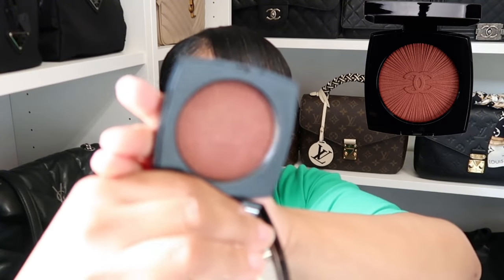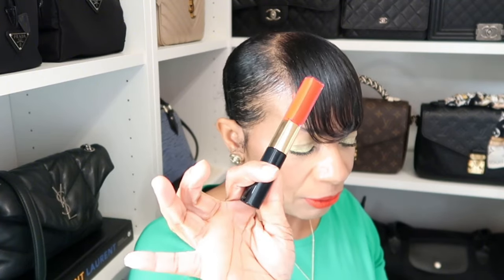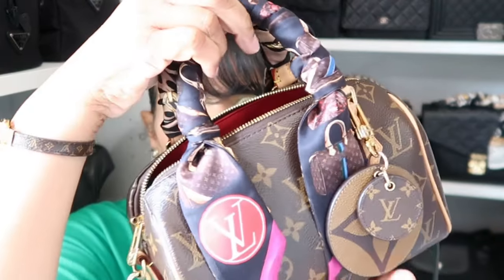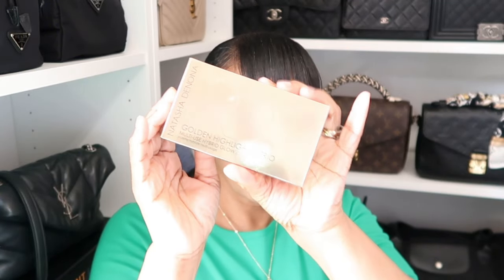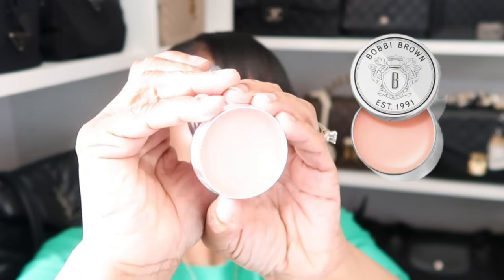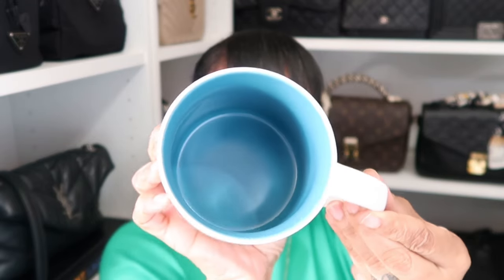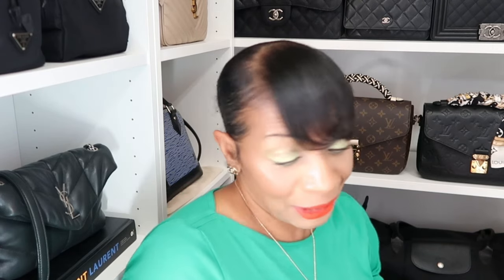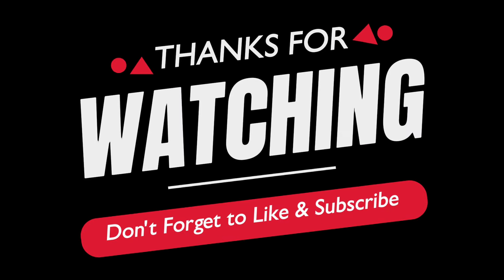IT'S HAUL TIME! HERMES AT BURLINGTON!? 👀 WHAT'S IN MY BAG & SHARING ALL THE THINGS!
IT'S HAUL TIME! HERMES AT BURLINGTON!? 👀 WHAT'S IN MY BAG & SHARING ALL THE THINGS!  Today, I will be sharing a haul for you guys! I also did a quick what's in my bag and I must say I have been enjoying this bag and I am so happy to have it!  This video is chatty and sunlight was on 100 so it ruined it but I inserted pictures so I hope that helps!  GRAB SOMETHING...THIS IS A LONG ONE 😂

ITEMS MENTIONED:
EYESHADOW & LIPSTICK
BLUSH LIMITED EDITION NO LONGER AVAILABLE
HIGHLIGHTER LIMITED EDITION NO LONGER AVAILABLE
EARRINGS CHANEL TURNLOCK EARRINGS
BRACELET LOUIS VUITTON FASTEN YOUR LV BRACELET
Nail Polish 181
Nail Polish 183
LM Powder
Highlighter Trio
TF Lipstick
Flip Flops Pink
Flip Flops Bronze
VS Jacket